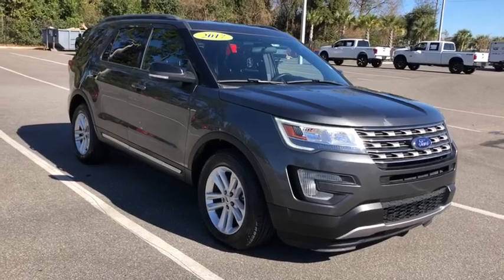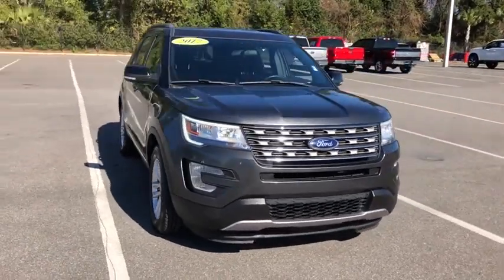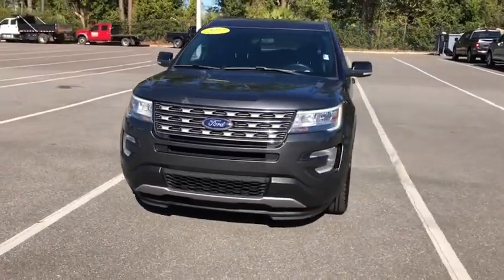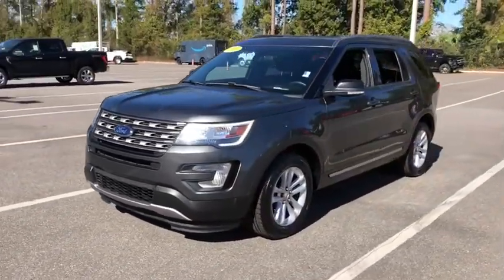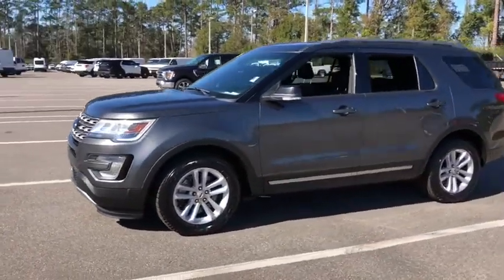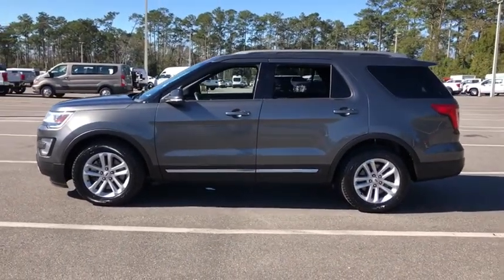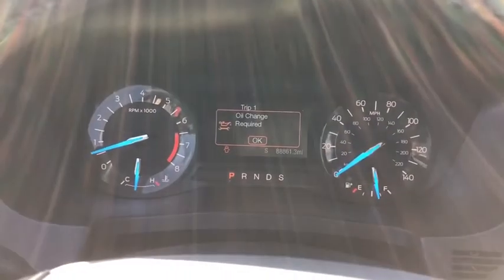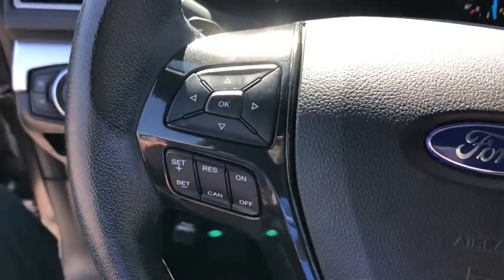2017 Ford Explorer Jacksonville, Orange Park, Gainesville, St. Augustine, Kingsland, FL PHGC75034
Magnetic Metallic Used 2017 Ford Explorer available in Jacksonville, Florida at Duval Ford. Servicing the Orange Park, Gainesville, St. Augustine, Kingsland, FL area.

Duval Ford
1616 Cassat Ave

Family room and very affordable 2017 Ford Explorer Magnetic Metallic XLT FWD with power options including rear view camera and SYNC.  Just serviced and detailed.brbrAwards:br * 2017 KBB.com Brand Image Awards * 2017 KBB.com 10 Most Awarded BrandsbrThis unit has our Real Deal No Bills for the Basics Warranty which an additional 3 Month Protection Plan that includes 3 month of tire replacement / repair 3 month battery replacement 3 month of brake replacement / repair and 3 month of light bulb replacement. Our 90 Day/3000 mile preowned car protection also includes A/C and we also offer a 5 Days / 300 mile Return Policy. Buy Preowned with Confidence at Duval Ford. Prices are plus tax tag title $198 Electronic Filing Fee and dealer pre-delivery service fee in the amount of $899 which charge represents cost and profit to the dealer for items such as cleaning inspecting and adjusting new and used vehicles and preparing documents related to the sale Call us today at or visit us on the web * Plenty of high-tech features that are easy to use; cargo space is generous behind the third row; turbocharged V6 engine delivers plentiful power; cabin is quiet and comfortable on the highway. Source: Edmunds